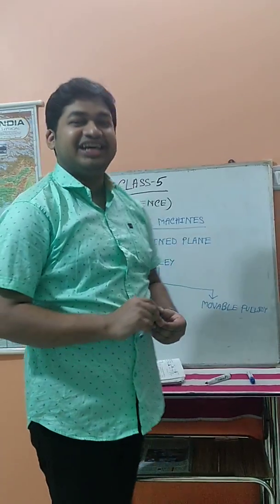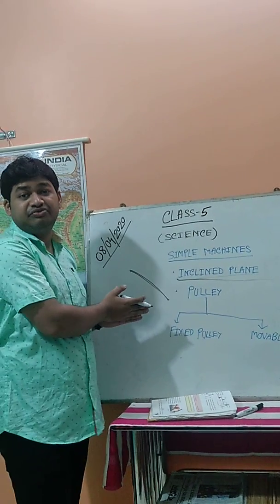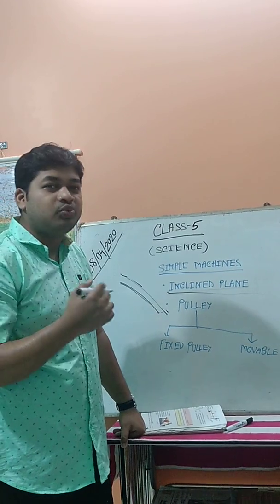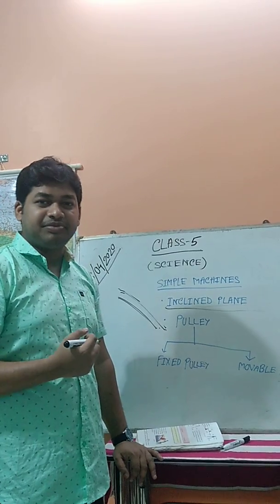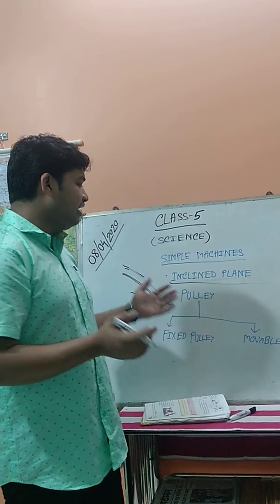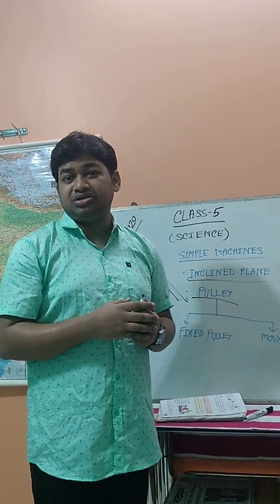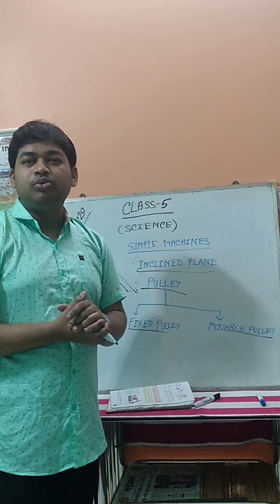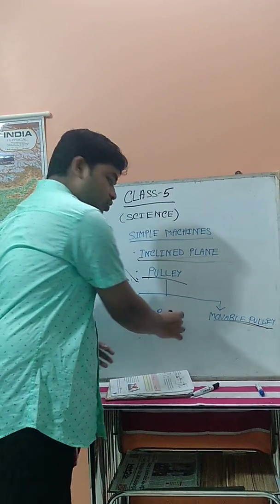7 April 2020